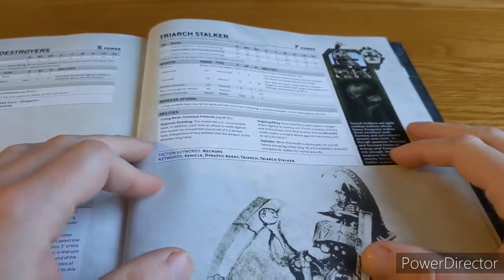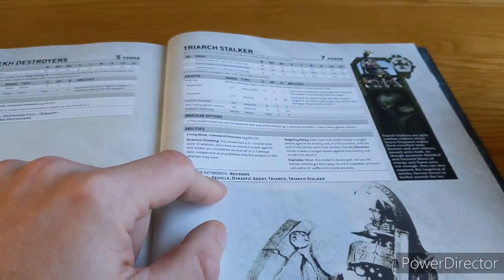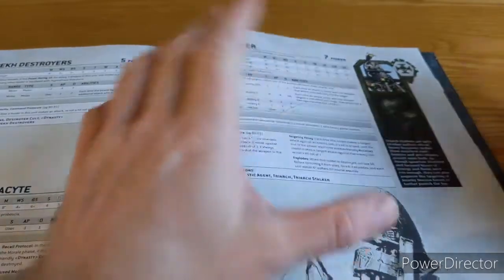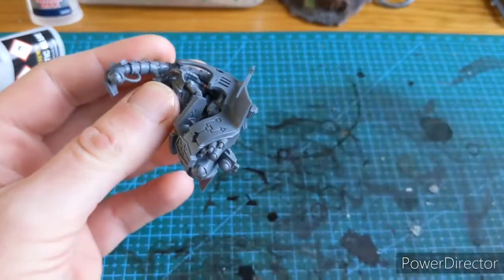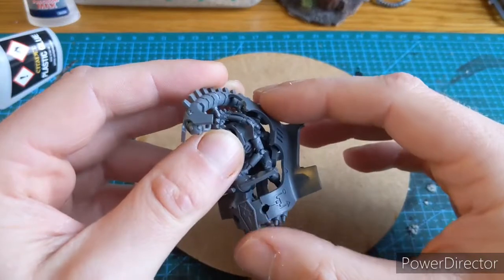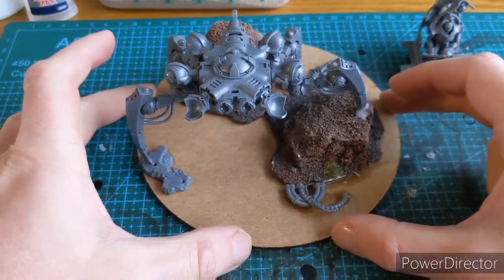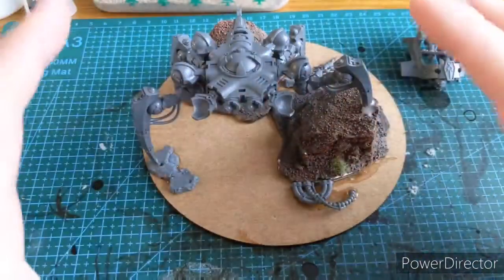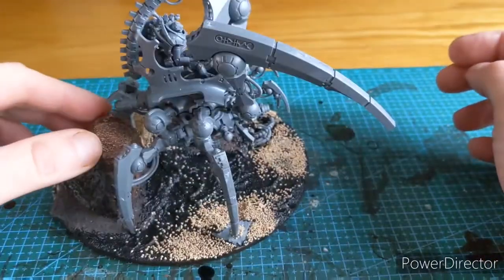Necron Triarch Stalker Thoughts and Nightmare Build! 40k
In this video I discuss my thoughts in the Triarch Stalker and also Build it up complete with base.

What an absolute Nightmare Build this was.